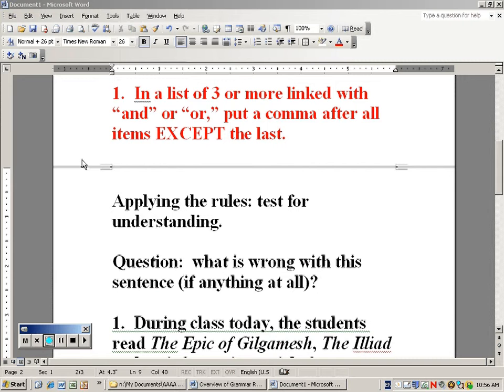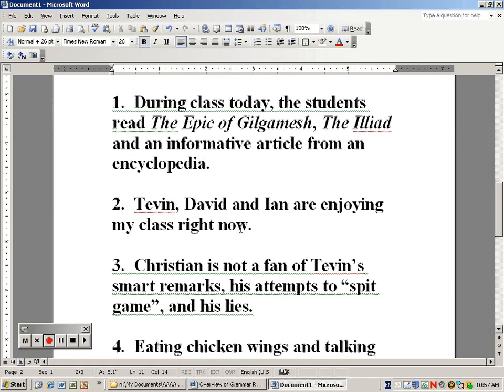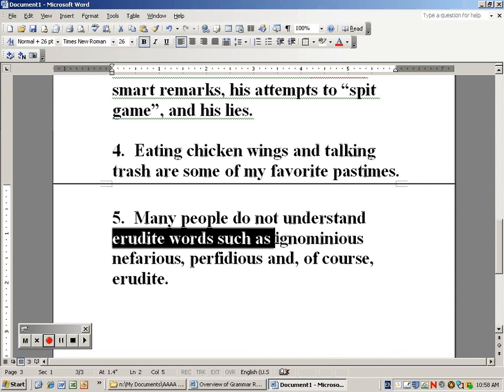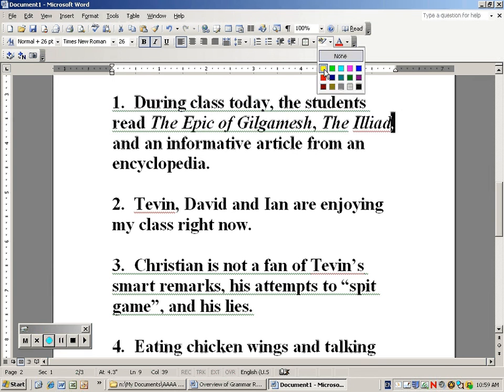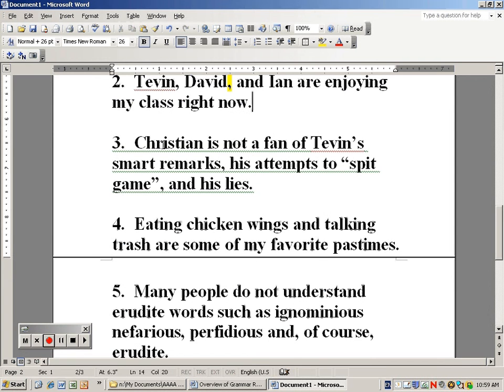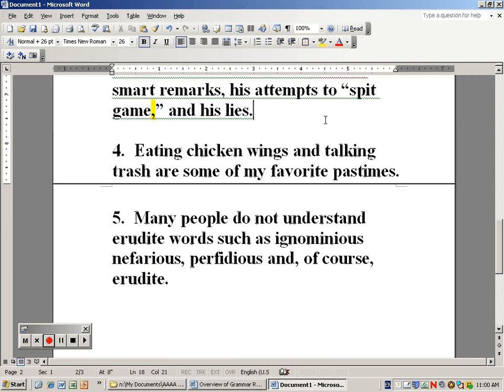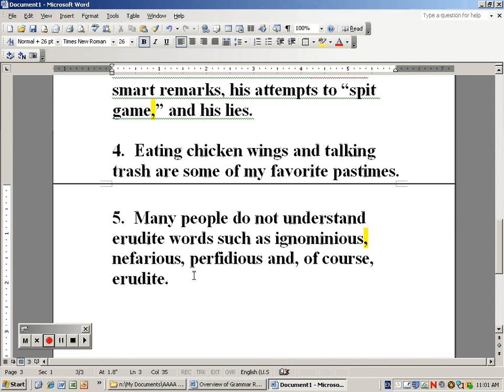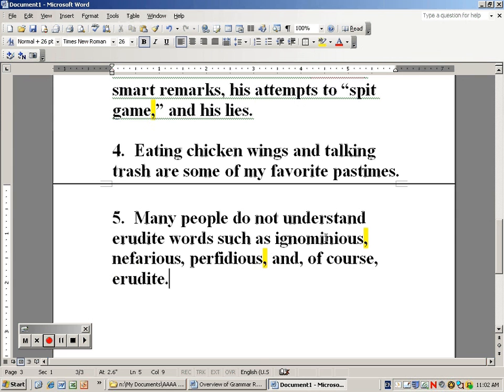Lesson 1B List of Particulars of 3 or more Part 2 Check for Understanding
This the follow up lesson to the Lesson 1A in which I describe the rule of comma usage in a list of particulars of three or more linked with a conjunction.  This lesson includes review and a test for understanding.